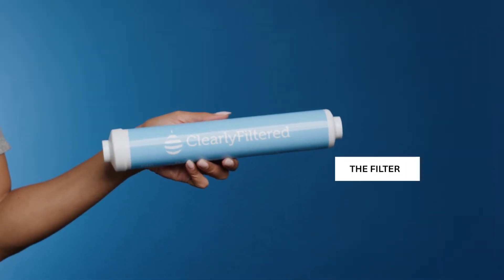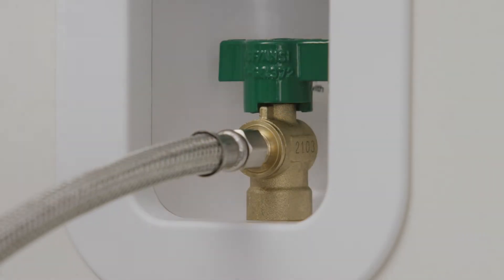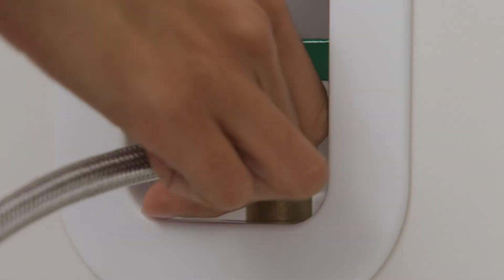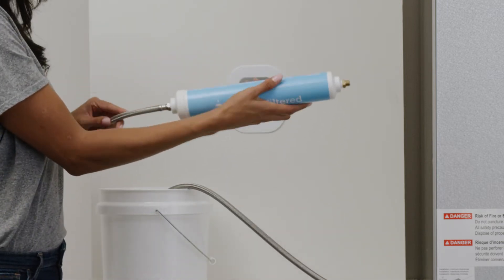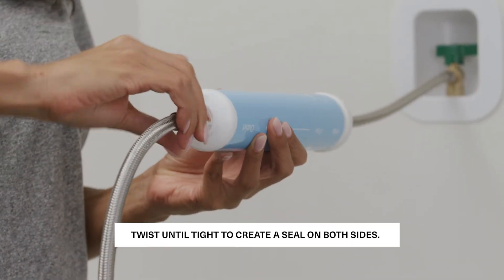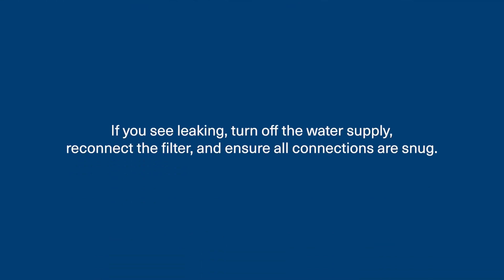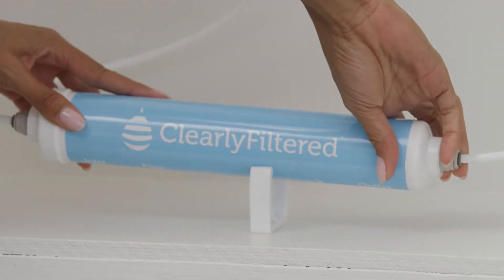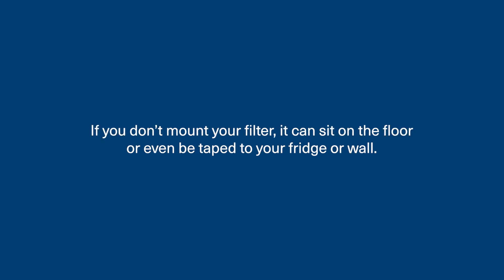Stainless Steel Fridge Filter Installation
How to install your Clearly Filtered Inline Fridge Filter.